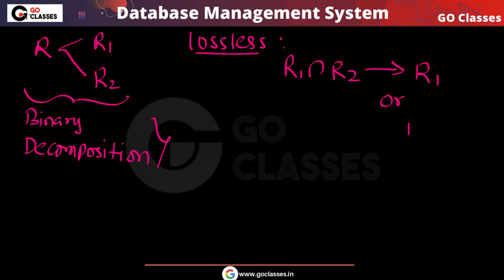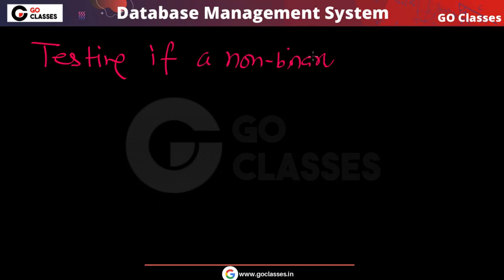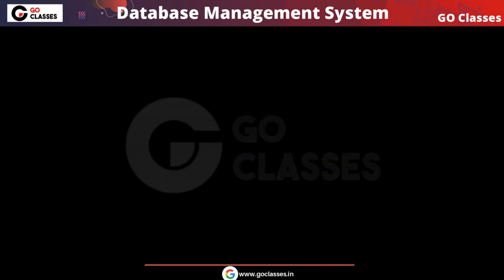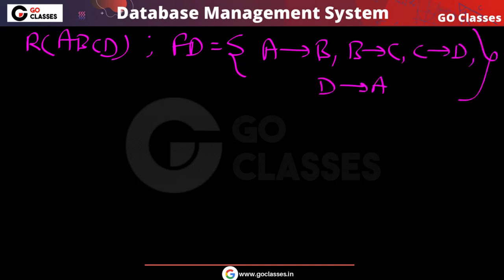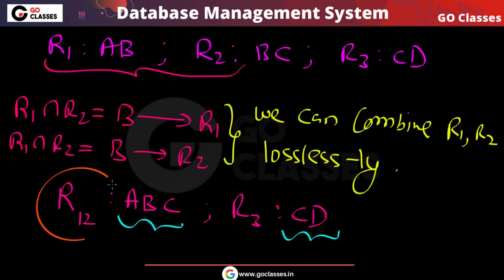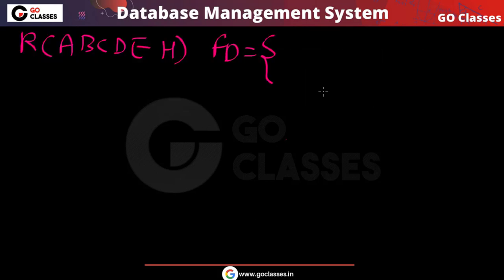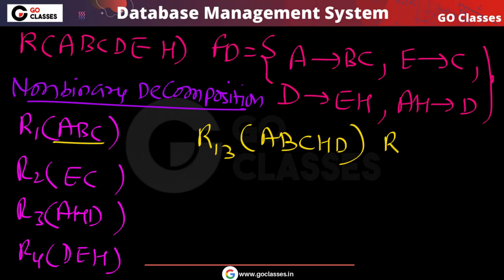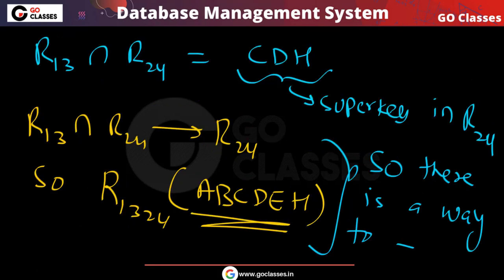Successive Combining Method for Non Binary Decomposition of a Relation Schema | DBMS | Deepak Poonia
Non Binary Decomposition :
When a given relation is decomposed into more than two sub relations.

Successive Combining Method for Non Binary Decomposition :
When a given relation is decomposed into more than two sub relations, then-
 Consider any one possible ways in which the relation might have been decomposed into those sub
relations.
 First, divide the given relation into two sub relations.
 Then, divide the sub relations according to the sub relations given in the question.